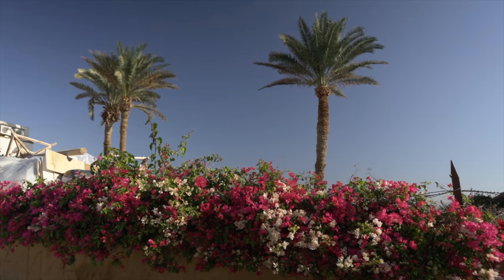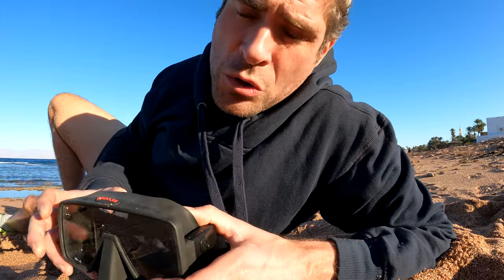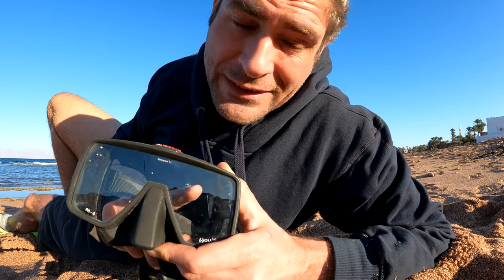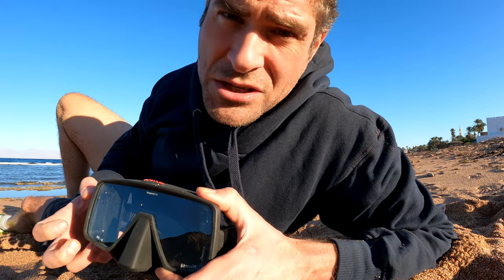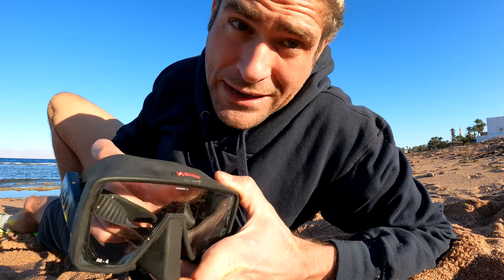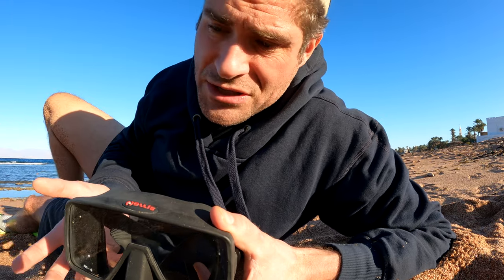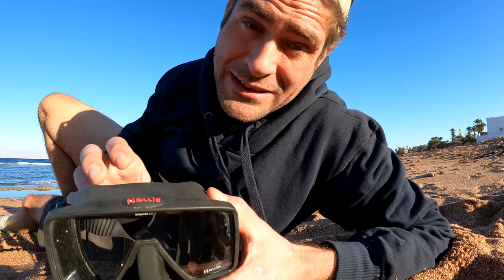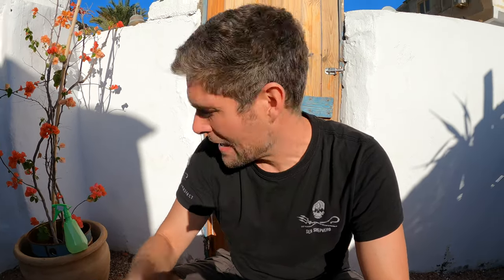How To Stop Scuba Mask From Fogging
How to stop scuba mask from fogging? Your mask fogging up when you scuba dive or snorkel is incredibly annoying, it will keep you from enjoying your activity as you'll likely see nothing and it can potentially even bare some risks. Fortunately it is very easy to stop a scuba mask from fogging, if you follow these easy steps:

Chapters
00:00 - 0:30 Intro
0:33 A word of advice
1:10 Why does a mask fog?
2:50 Prepping your mask (lighter an toothpaste)
3:30 Burning the masks glass
4:48 Using the toothpaste
6:05 Going diving with the treated mask
6:30 Adding a "Surfactant"
8:56 Final part

This one is the video with the tips and tricks on filming underwater.

All video press material copyright@: wetsouls